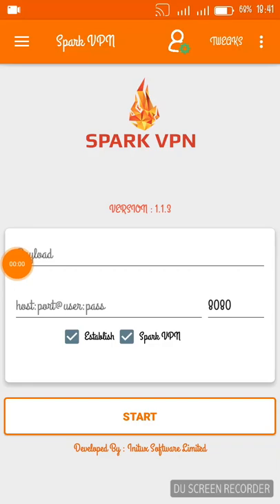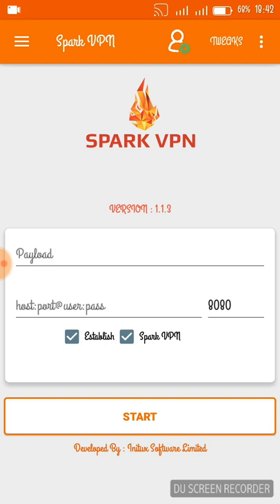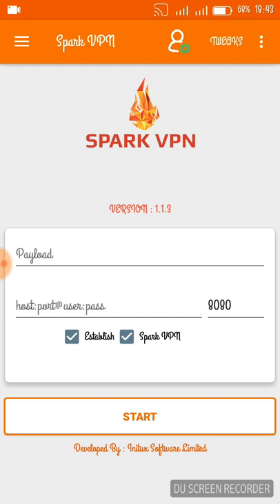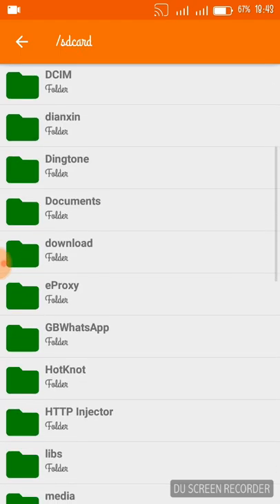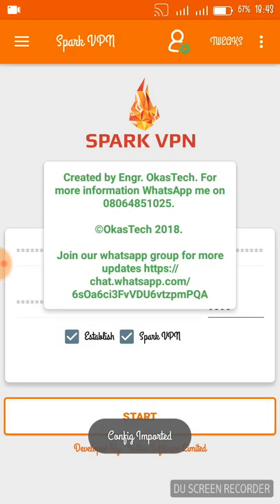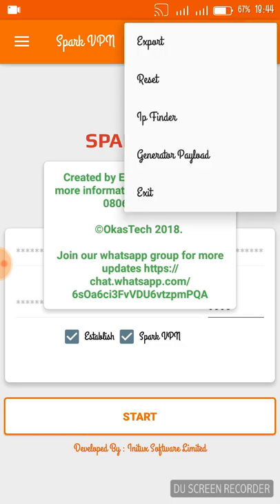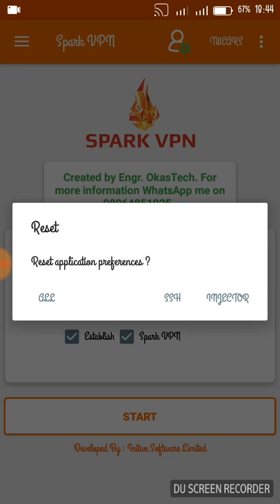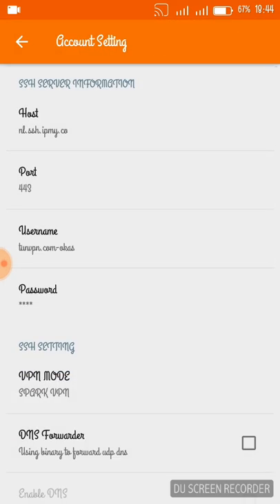How to view the SSH account info in a locked Spark Configuration file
By now, I believe that you already have a locked Spark configuration file along with the app already installed. First and foremost, import the configuration file. To do this, simply tap on TWEAKS at the top corner on the home page of your Spark VPN. Locate and tap on the file of your Spark configuration file, this will import it into the app, for you to use.

HOW TO CREATE AN SSH ACCOUNT AND USE IT FOR HTTP INJECTOR

All that being said and done, tap on the three dots at the top corner of the app. Tap Reset - INJECTOR. Don't tap on All or SSH, if not, you will spoil the tweak. After tapping on INJECTOR, just tap the icon at the top corner before TWEAKS. Viola!!! You will see all the SSH account info that the creator used for the configuration file. Just look at the username to view the site that he/she created from. Remember, the SSH site can be found in the username area, where it comes before your username and it won't show the password that the person used.